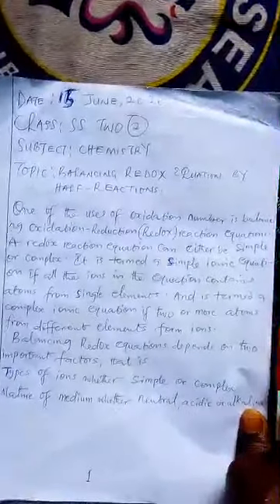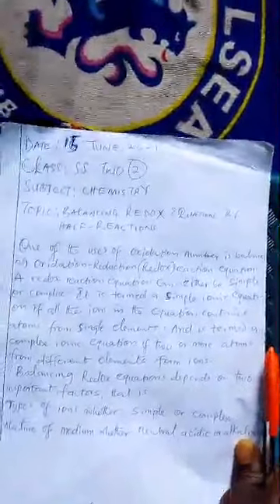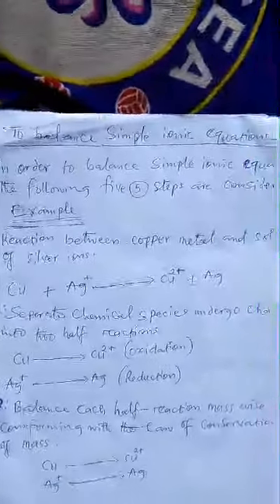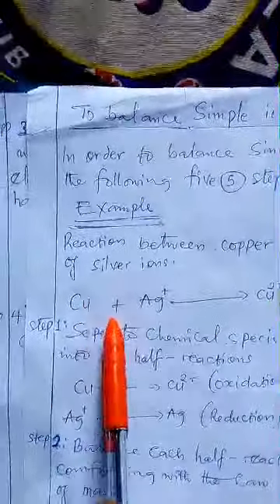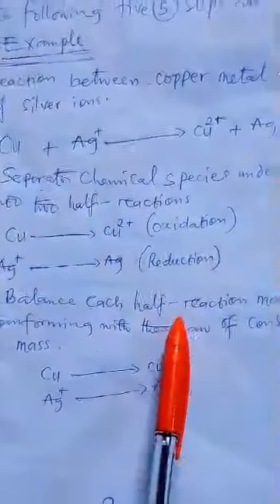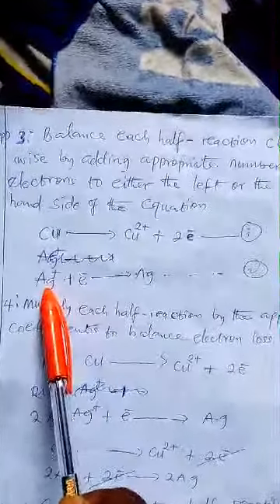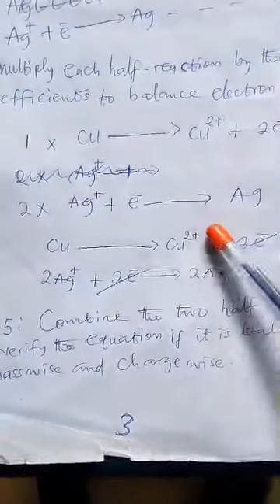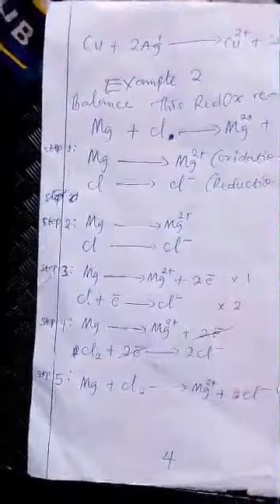Class: SS 2, Subject: Chemistry, Date: 15 June, 2020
Explanation of balancing redox equation by half reactions